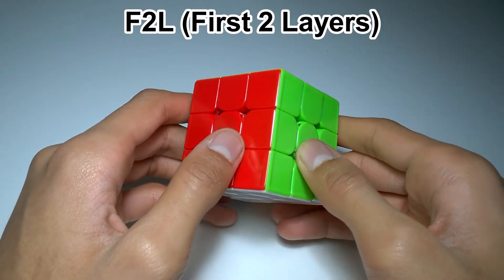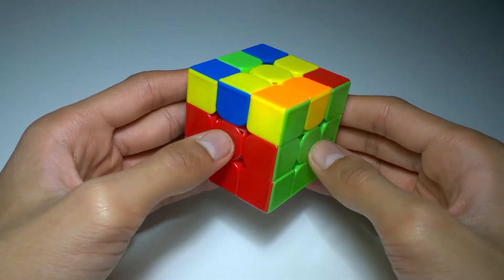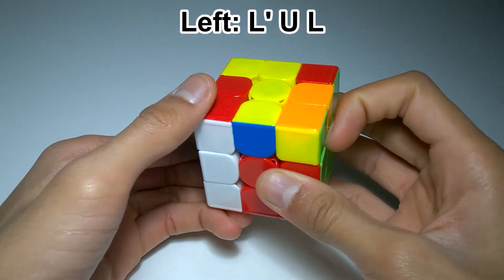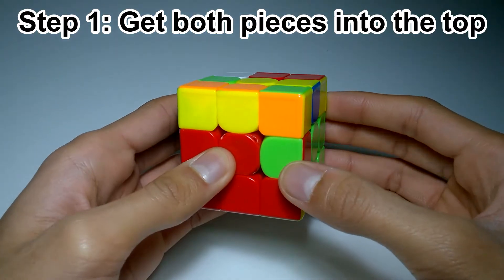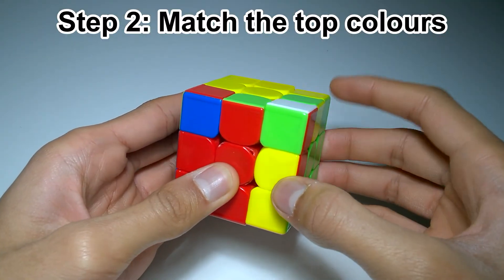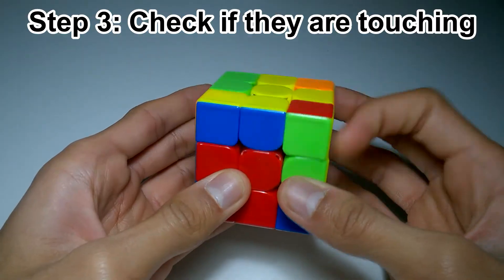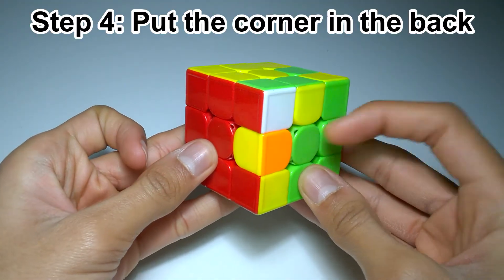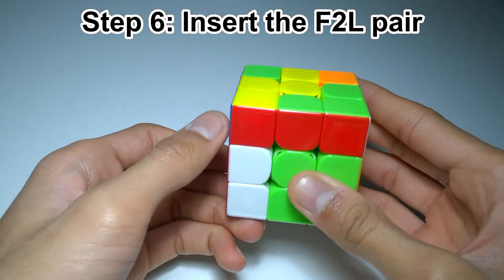F2L: A Beginner's Guide | Intuitive F2L Tutorial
F2L stands for First 2 Layers, and it is the second step in the CFOP method for solving the 3x3 Rubik's Cube. It merges the second and third steps of the beginner's method. In this video, I will teach you a simple version of F2L, called 'Intuitive F2L'. Watch this video to learn F2L in 4 minutes!

CORRECTION: I forgot to mention that if the pieces are already not touching, you can skip step 3.

Cube: MoYu WeiLong GTS3M

Algorithms:
Inserting an F2L pair into the right: R U' R'
Inserting an F2L pair into the left: L' U L

Once you've identified the two pieces of your F2L pair, here are the six steps that you can use to solve them:
Step 1: Put both pieces into the top layer. You can take a piece out of a slot by inserting two different pieces into the slot, using one of the two algorithms.
Step 2: Make the top colour of the corner match the top colour of the edge. Put the corner above an unsolved slot and do one of the two algorithms. If this algorithm inserts the edge also, do the same algorithm again. If the top colours still don't match, then put the corner above the slot and repeat.
Step 3: Check if the pieces are touching. If they are touching, they may already be paired up. If they are touching but are not paired up, then rotate so you can match the front colour of the edge with the front center. Do U2, then one of the algorithms, with the hand of the side that the corner is on.
Step 4: Move the corner so it is above its correct slot, then do either U or U' so you can still see the white sticker. Then rotate so the corner is in the back.
Step 5: Pair up the pieces. Hide the corner, move the edge to the back, then bring the corner back.
Step 6: Insert the completed pair with one of the two algorithms.

Noir Et Blanc Vie - Still Not Rite